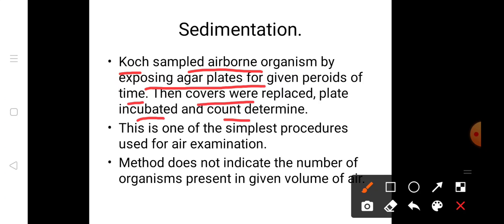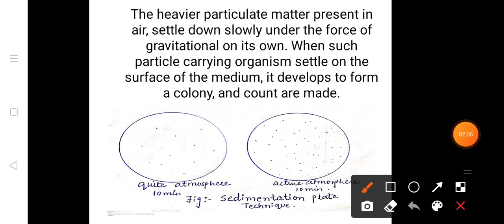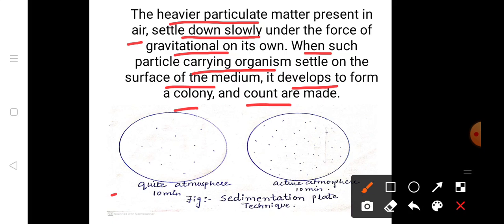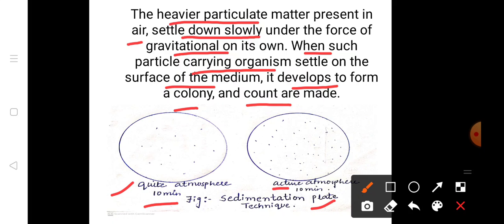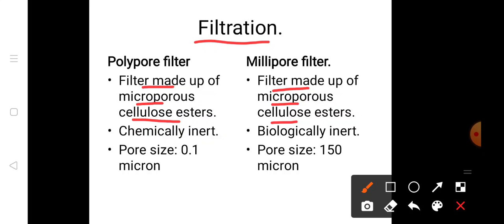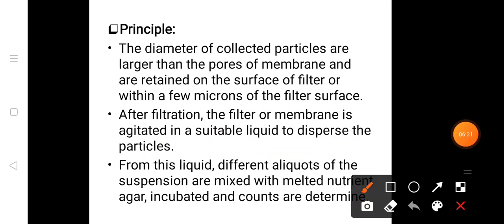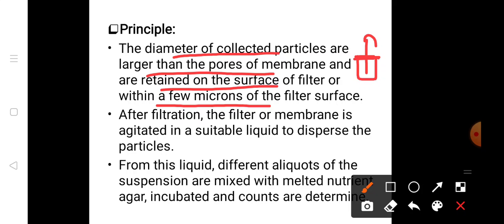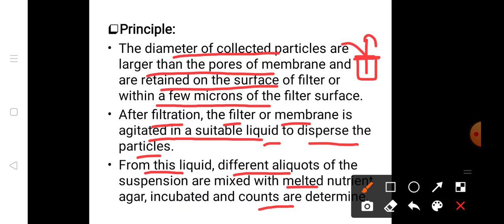Enumeration of microorganisms in air part 2